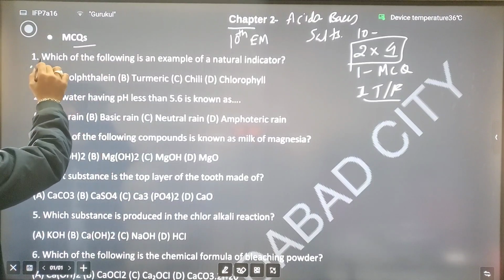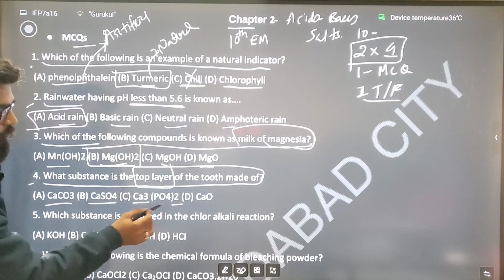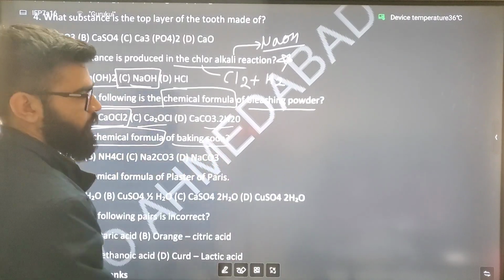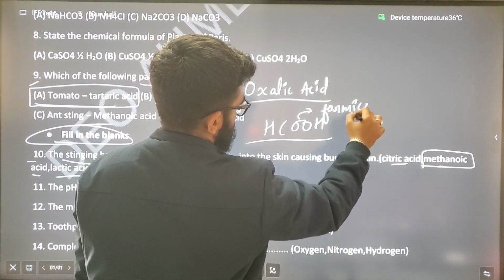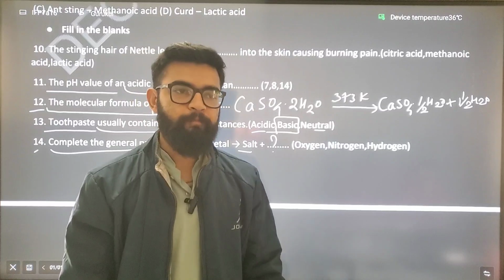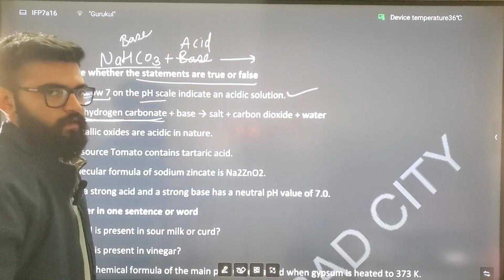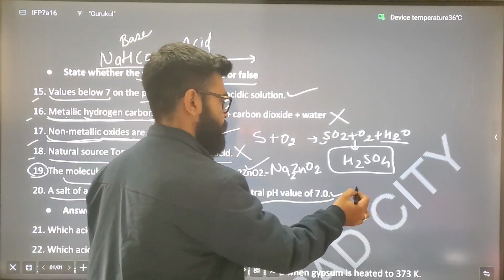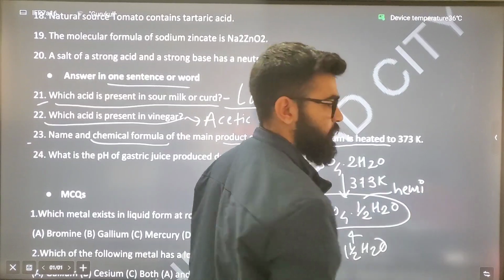std 10 ch 2 imp question | English medium | Avadh sir